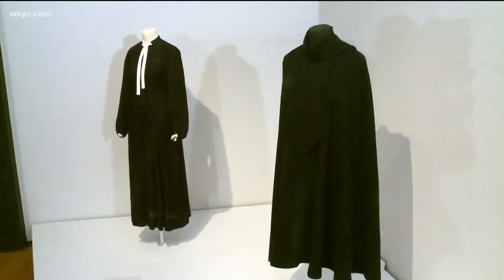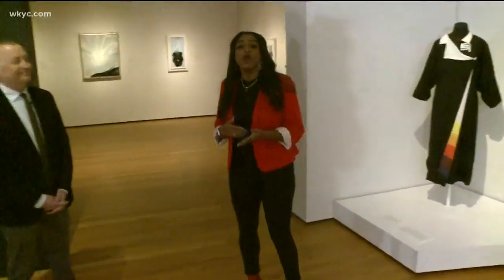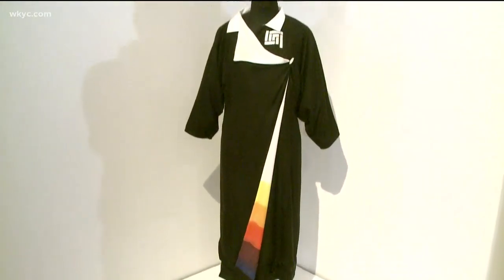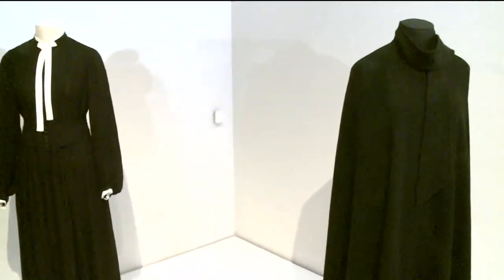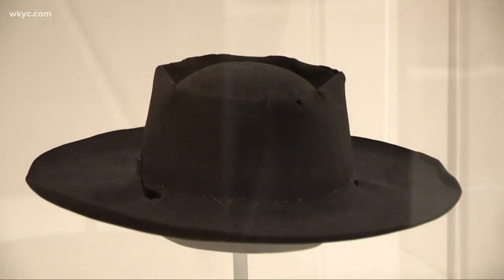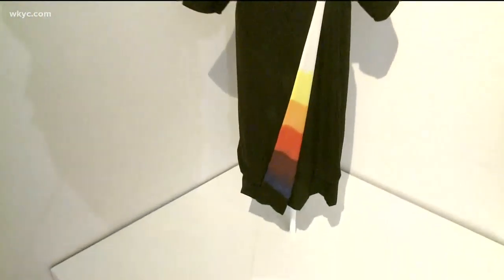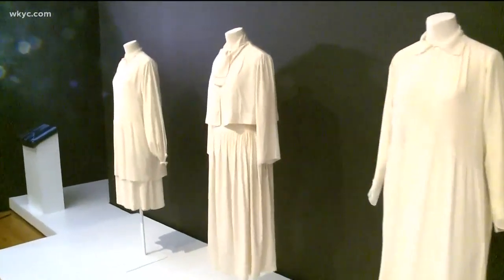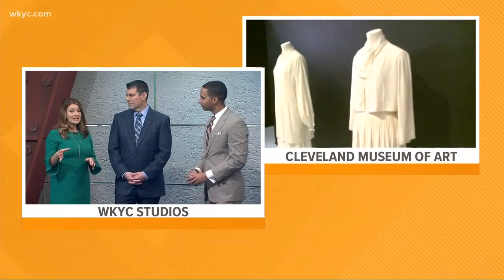Cleveland Museum of Art unveils Georgia O'Keeffe exhibit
We get a peek inside the new Georgia O'Keeffe exhibit inside the Cleveland Museum of Art.